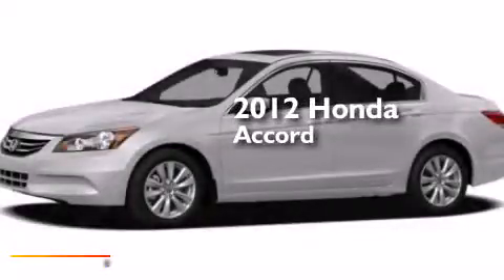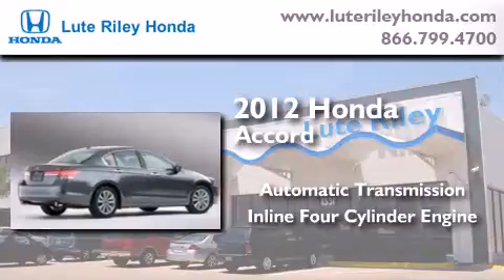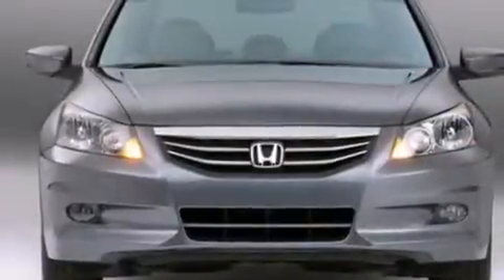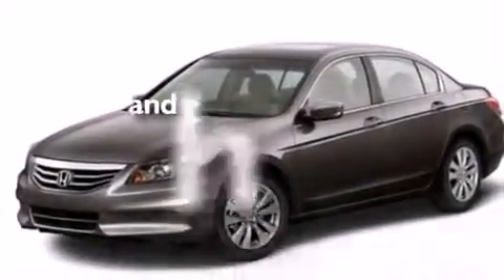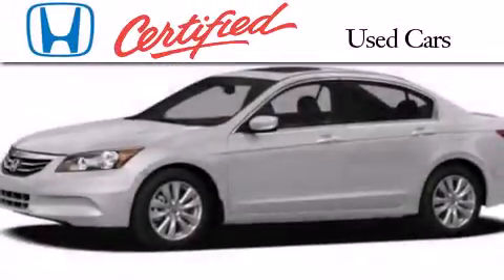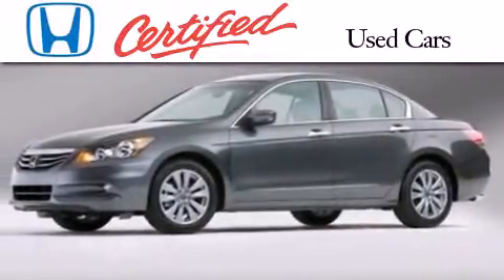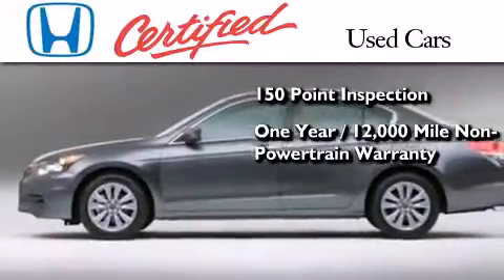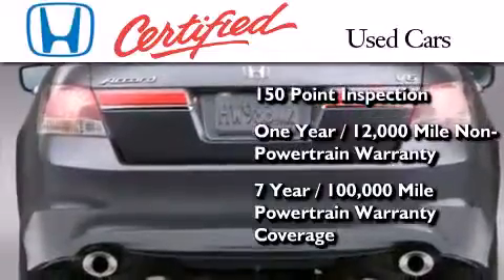Certified 2012 Honda Accord Richardson TX 75080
We've been honored to serve the Richardson TX area , we promise that your experience at our dealership will exceed your expectations ! Year : 2012 Make : Honda Model : Accord Engine : 2.4L I-4 cyl Trans . : Automatic Exterior : Silver Miles : 34,293 Interior : Black Lute Riley Honda 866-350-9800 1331 North Central Expy Richardson , TX 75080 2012 Honda Accord Richardson TX